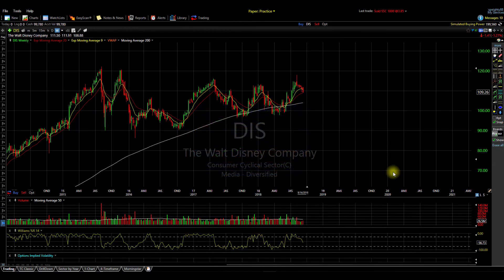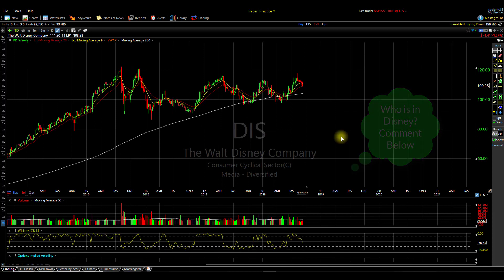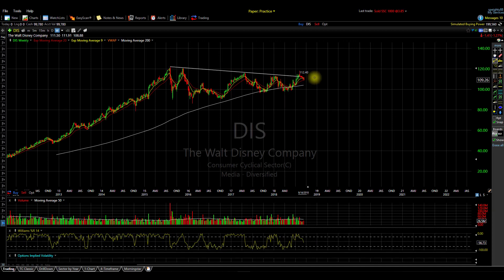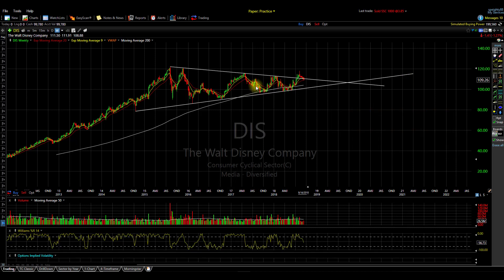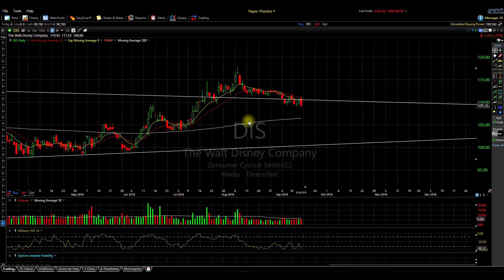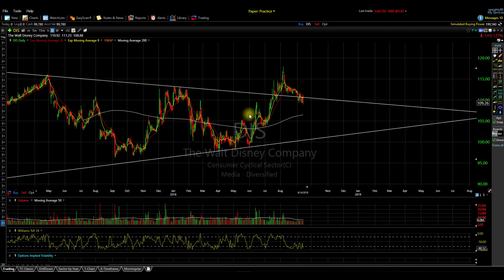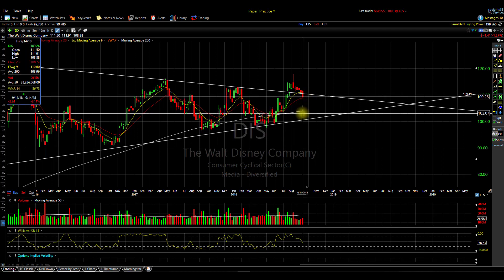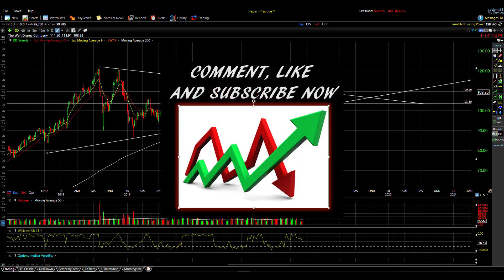$DIS Technical Analysis of Disney 9/14/18 Daily Update Recap - Watching Bullish Flag Setup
Technical Analysis of Disney, $DIS as it trades within a bull flag setup! Looking at Support Levels and Trading Channels determining which way the stock may go in the near future. Waiting and watching for the breakout.

Got the name?? Haha, good now go Hit Me Up!

This video contains a recap of $DIS, DISNEY. The video explains into simple detail on where $DIS is located currently and where it could possible go in the near future. This is just our 2 cents, so we are not responsible if you trade from this advice. We use candlesticks trends, ranges along with support and resistance that the charts provide us to determine where $DIS may go.